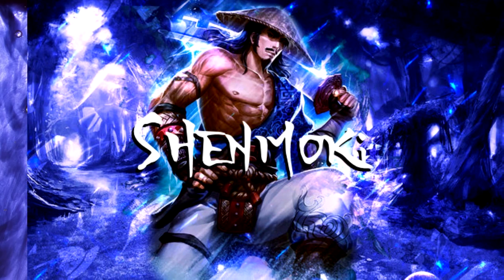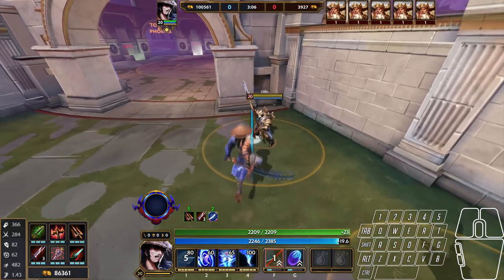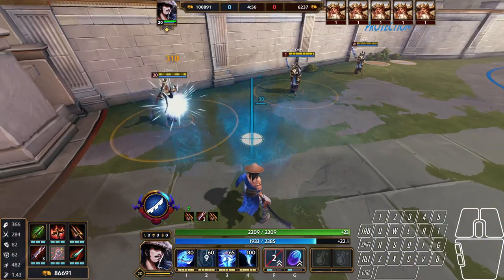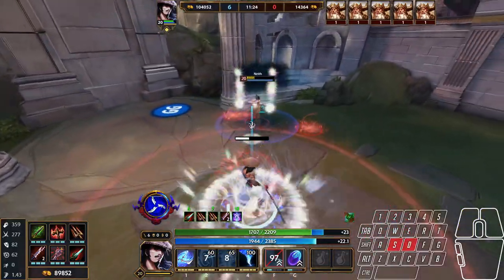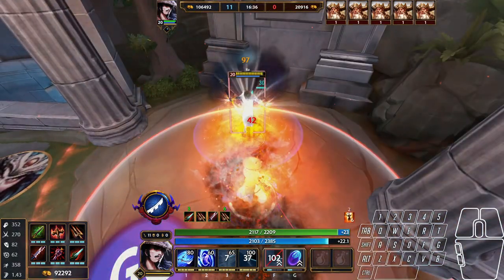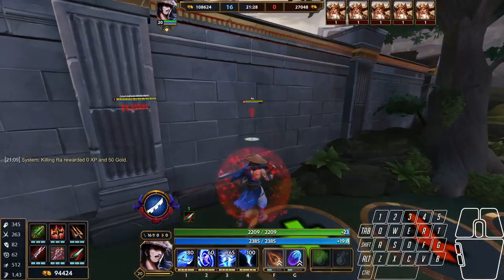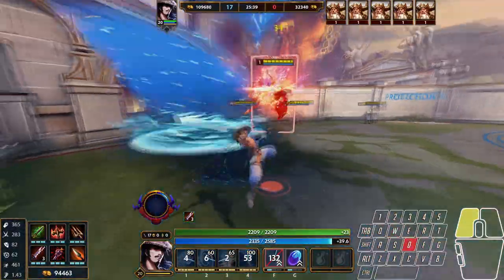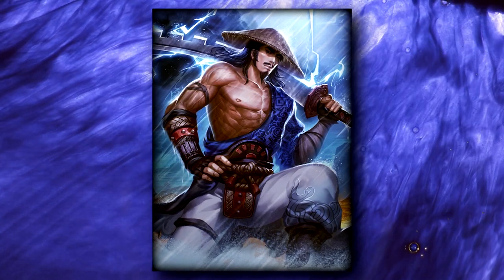SMITE Susano Guide Season 10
ngl guys... i'm pretty sure he IS that guy.

If you enjoy my guides, please consider making your next SMITE purchase at my Nexus:
For builds the first build I put is the one I personally rely on/recommend, then, any other builds are sourced from high level players, usually referenced against builds from prosmitebuilds.com, which gathers builds from high level players in ranked and pro play.